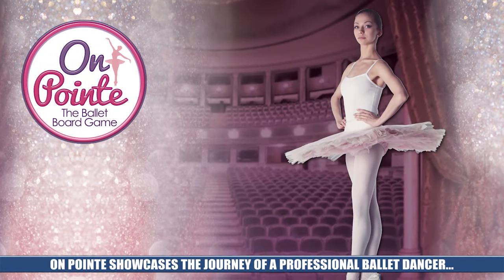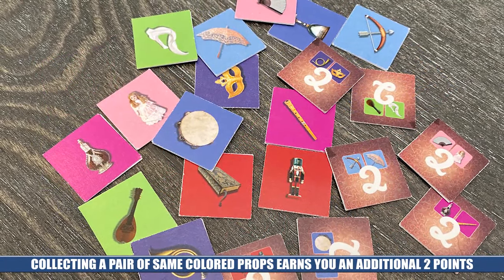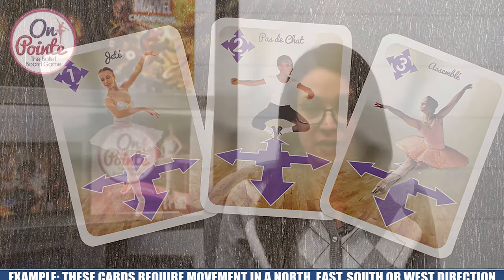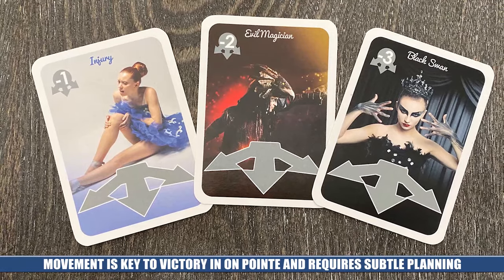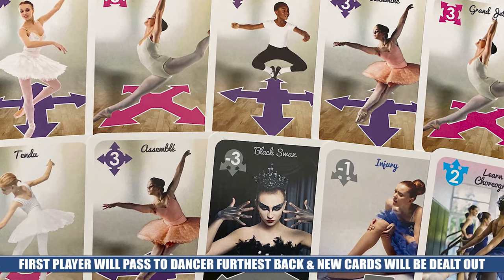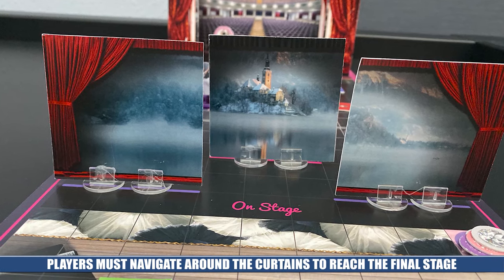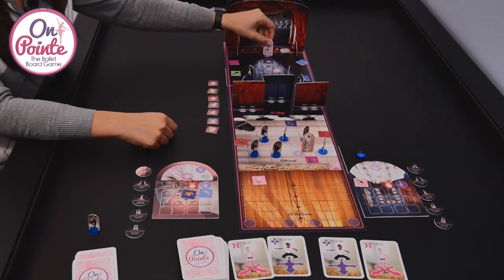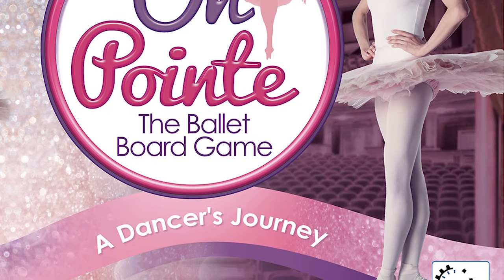On Pointe: The Ballet Board Game Preview (Analog Game Studios)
On Pointe: The Ballet Board Game Preview

2-4 Players
20-30  Minutes
8+ Years of Age

Hosted by Kira Peavley